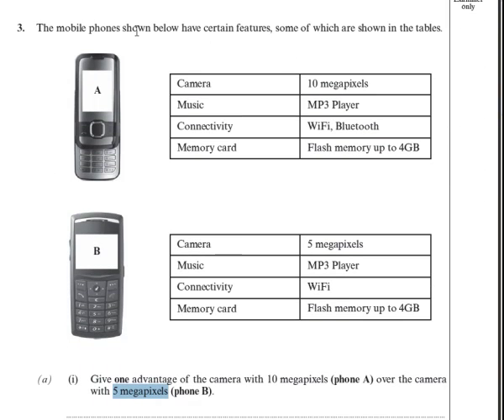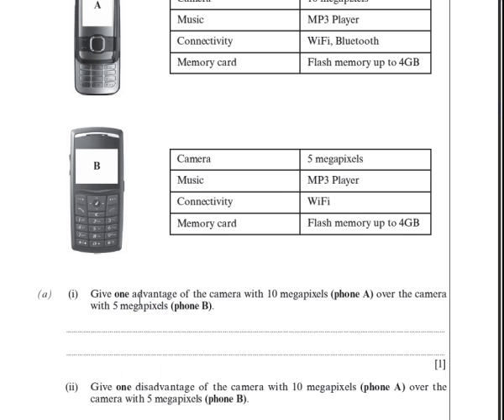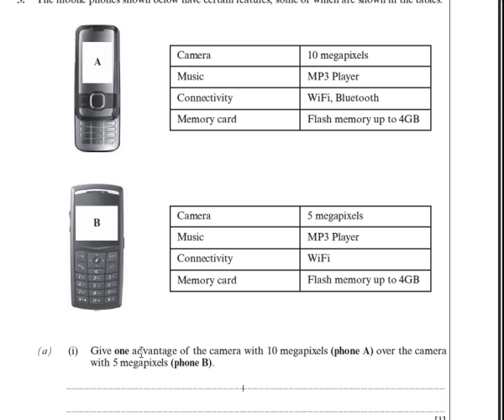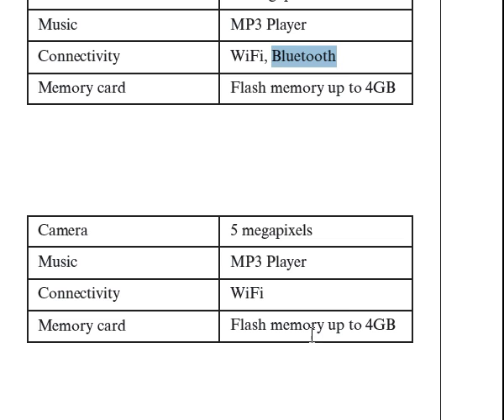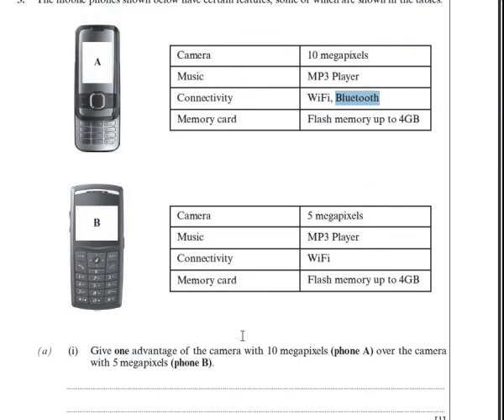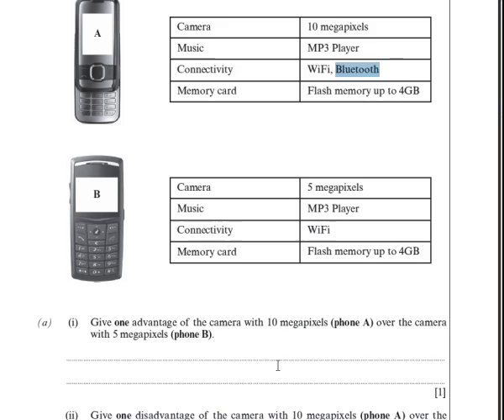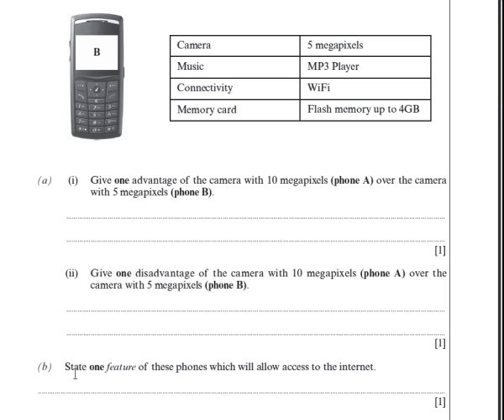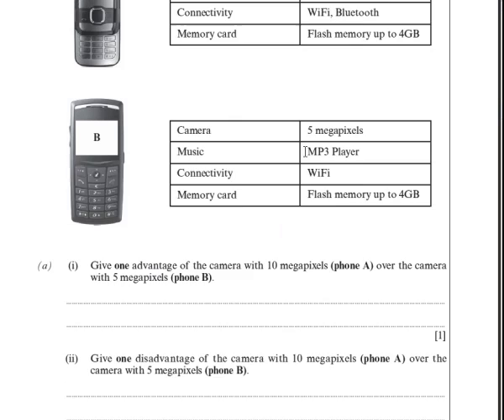GCSE ICT Mobile Phone Past Paper Question